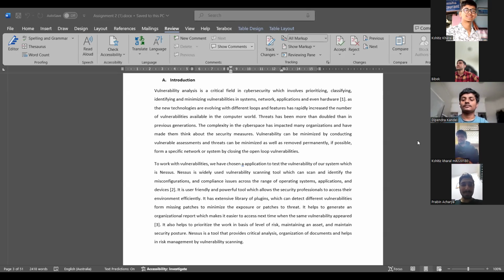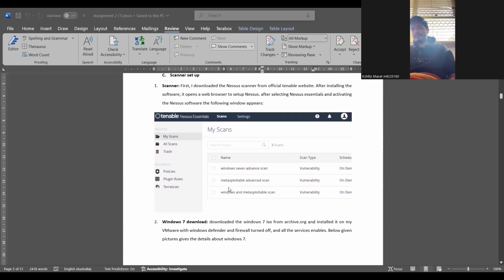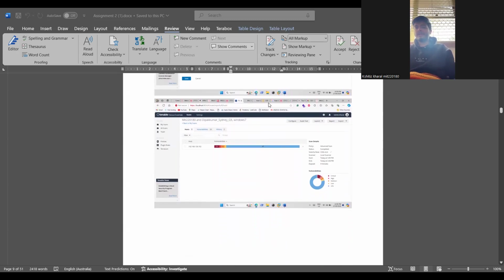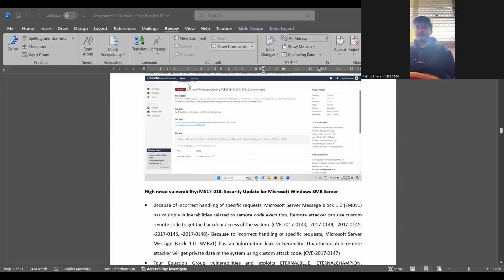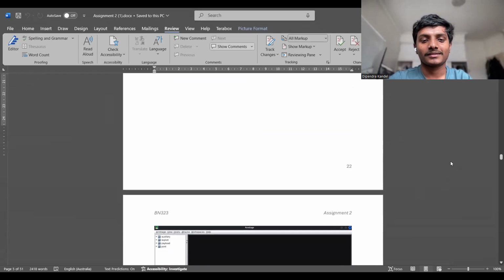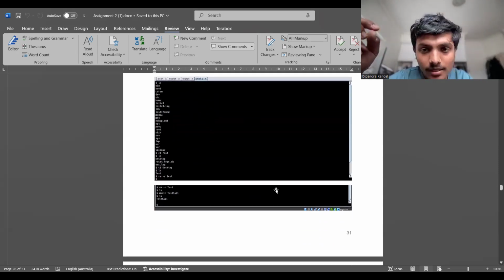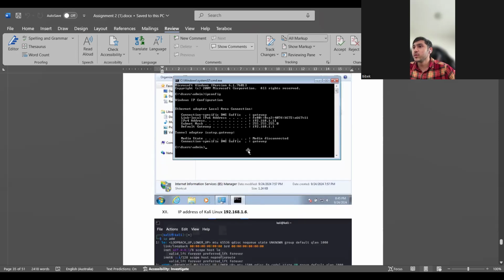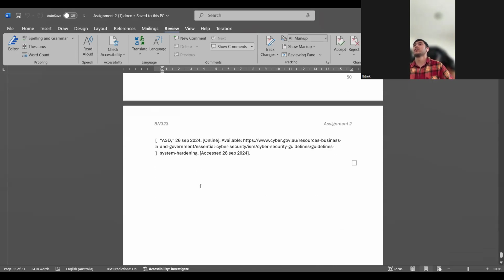bn323 video demonstration